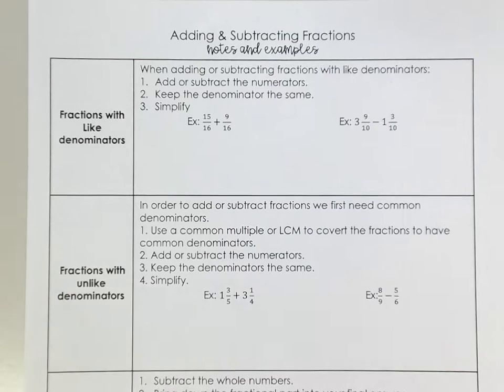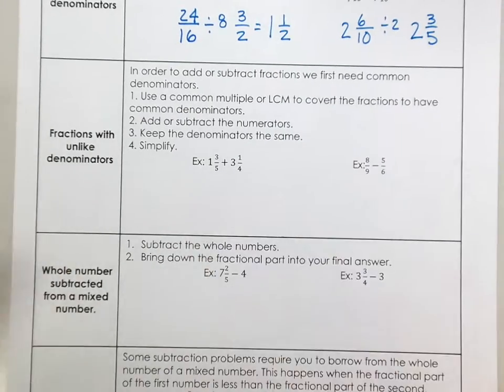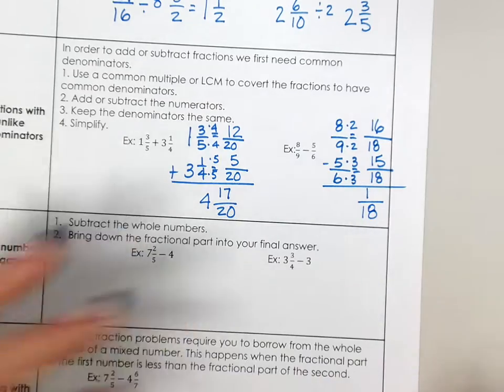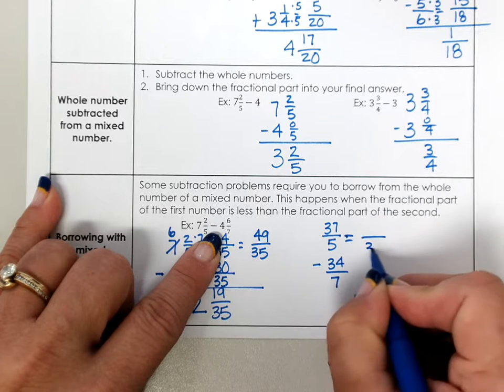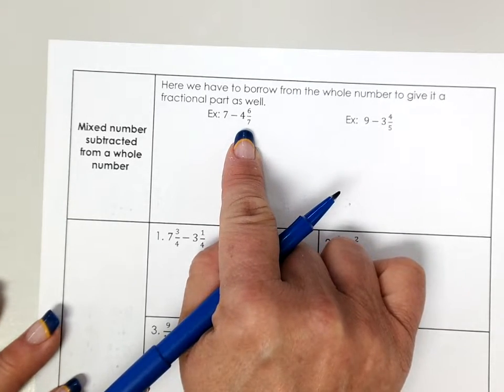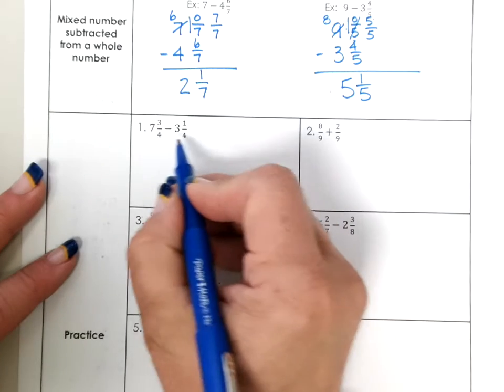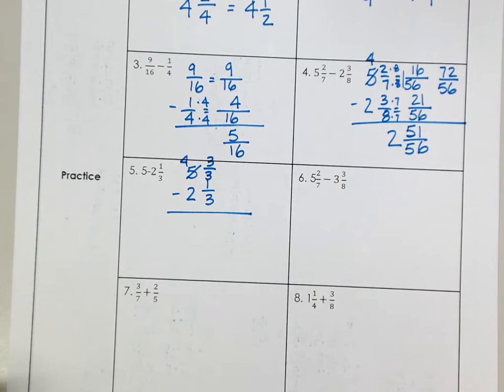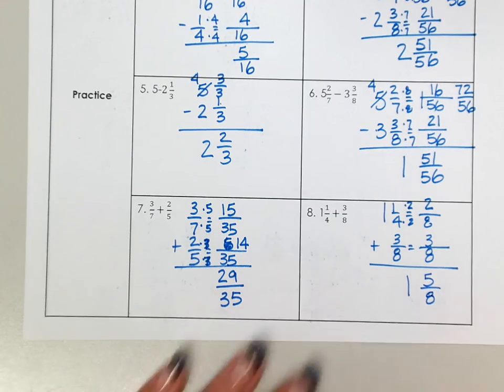Adding and Subtracting Fractions Notes